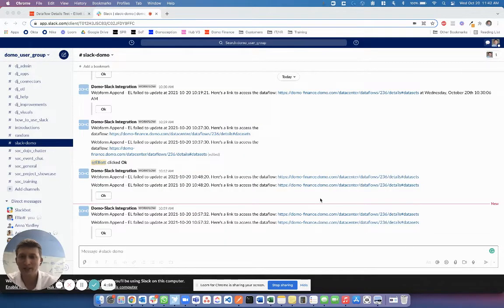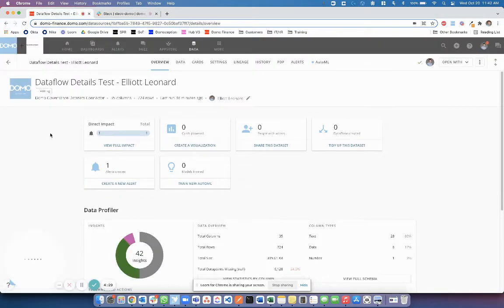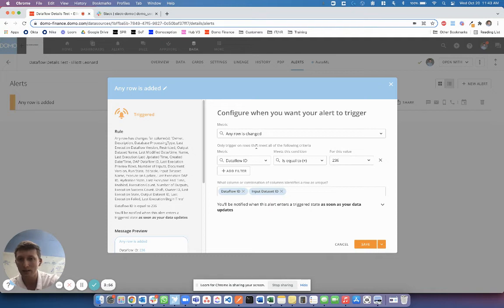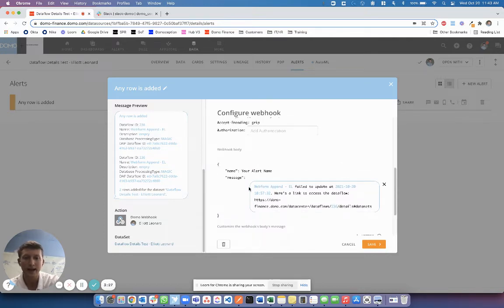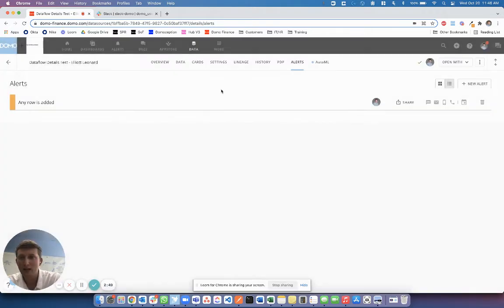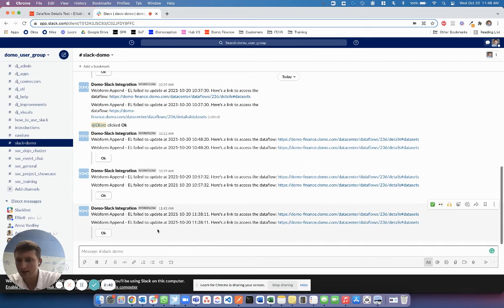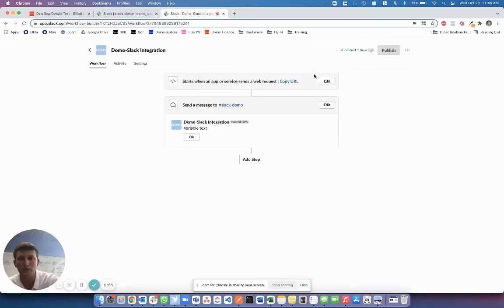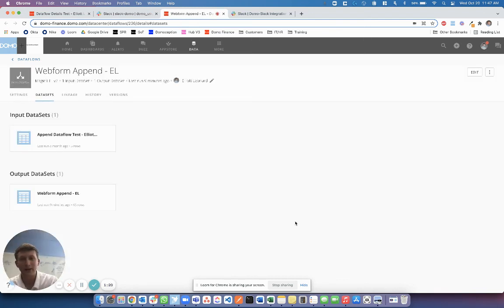Domo - Send Alerts to Slack